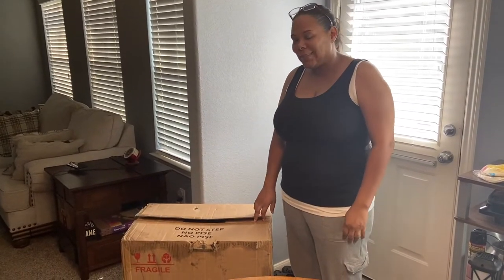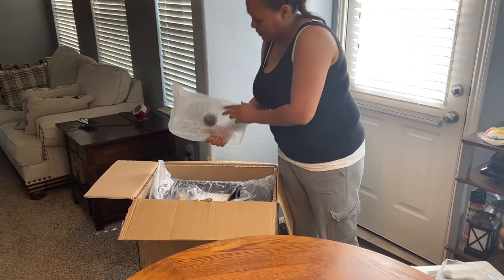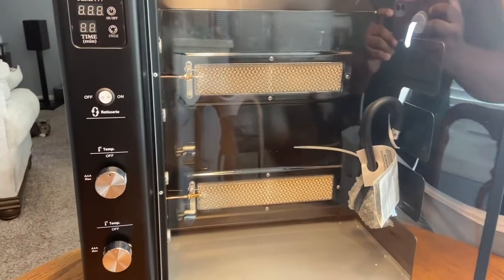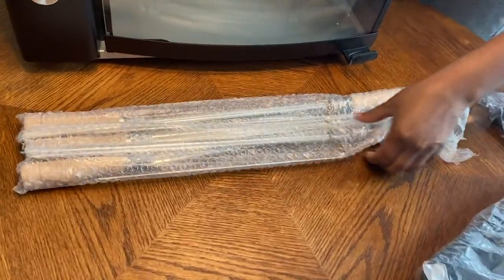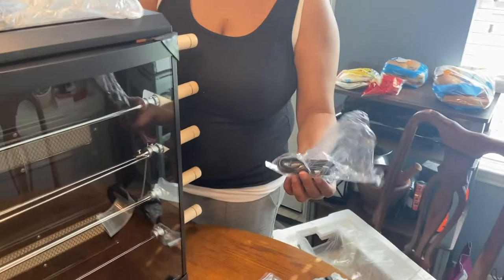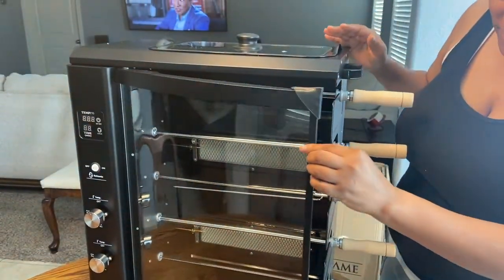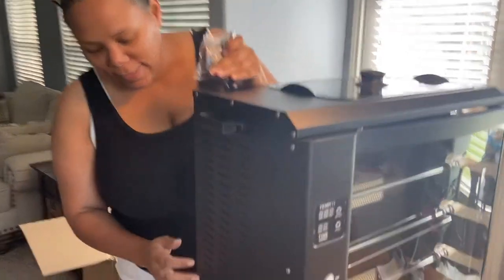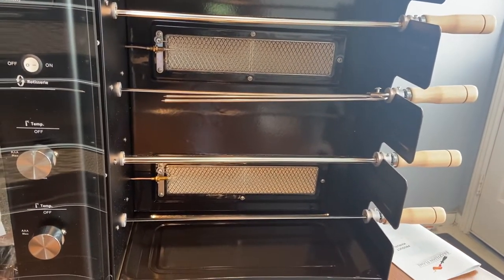Brazilian Flame Rotisserie Grill - Unboxing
Unboxing our new Brazilian Flame Rotisserie Grill